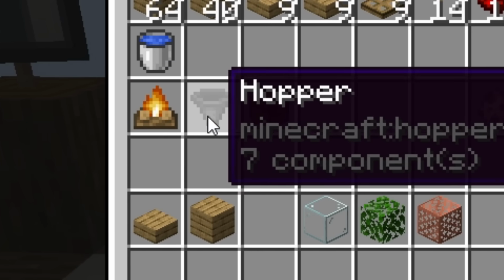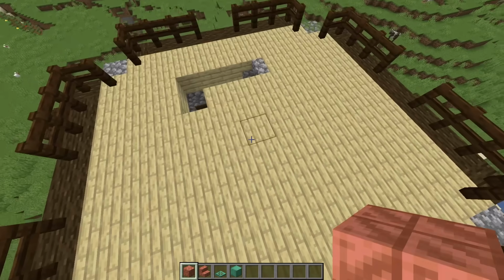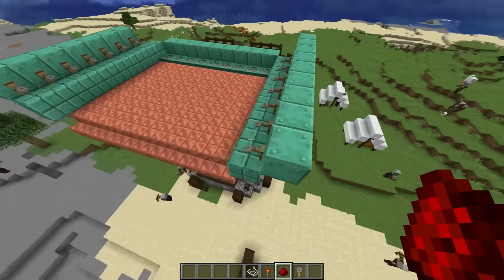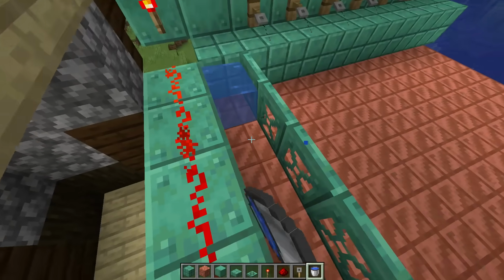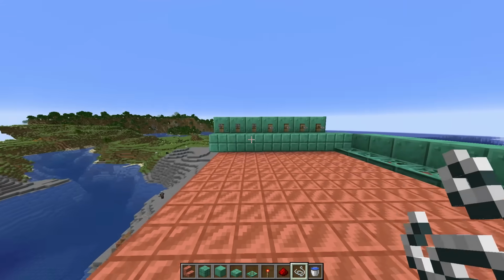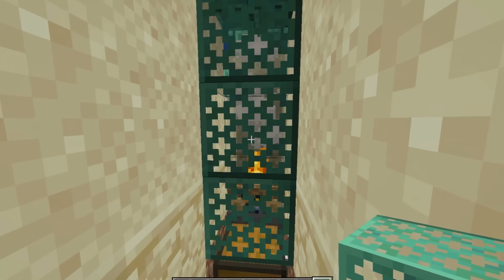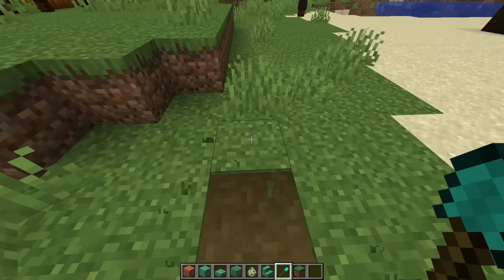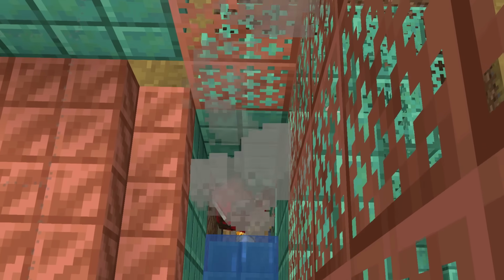BEST MINECRAFT 1.21 OMINOUS BOTTLE FARM | Easy, Automatic, Efficient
MINECRAFT 1.21 PILLAGER FARM ⭐️ Minecraft 1.21 adds a brand new use to the bad omen and ominous bottle, but to use them you need to get them! This Minecraft Pillager Outpost farm is a great way how to get ominous bottles easy! In this tutorial I will show you how to build the full farm and improve it with better rates. The Ominous Bottle farm is for Minecraft java and is NOT a Minecraft Bedrock Ominous Farm or Outpost Farm as the spawn mechanics are different on bedrock. This Pillager Farm is for minecraft 1.21+. This is also known as a Pillager Outpost Farm!

📖 chapters
0:00 pillager outpost farm
0:36 materials
1:30 where to build this farm
2:30 initial setup
3:30 platform 1
6:50 more platforms and trap
12:23 optional upgrade
13:40 spawnproofing
15:24 activation and overcharging

if you read this comment "scary"